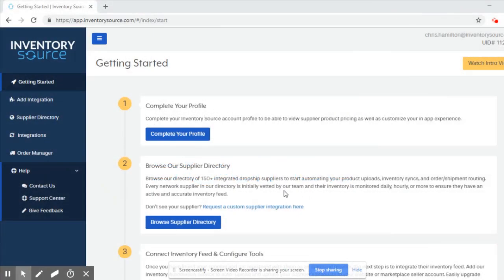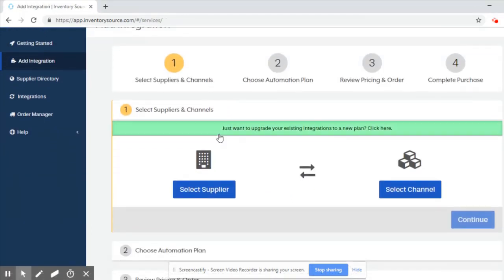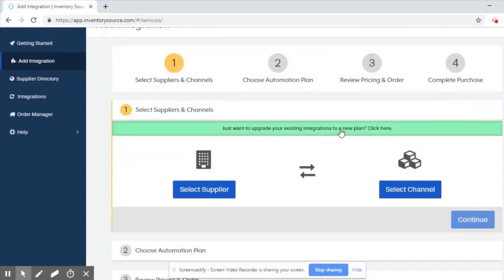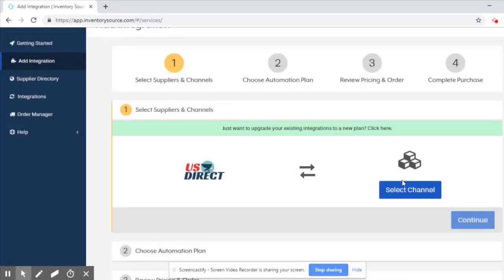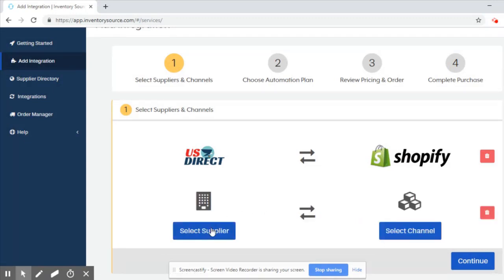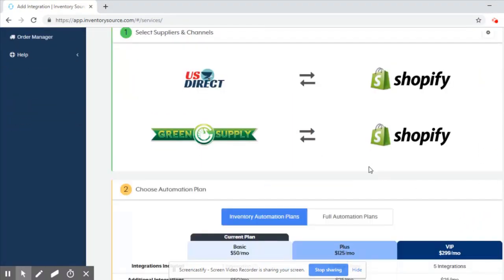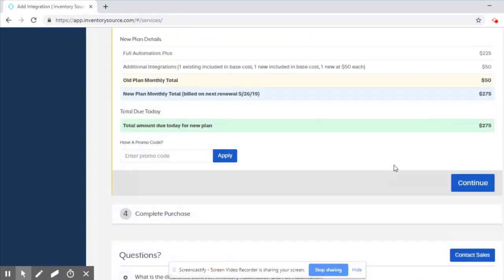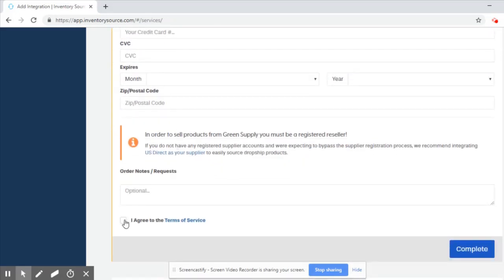How to Add or Upgrade an Integration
Learn how to add or upgrade an Inventory Source integration.